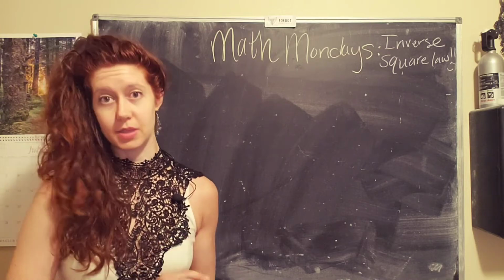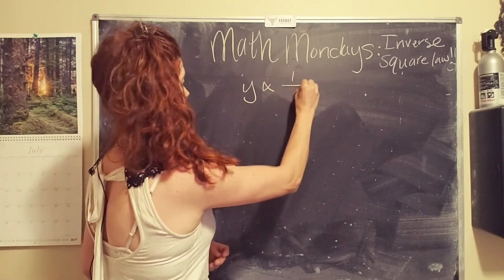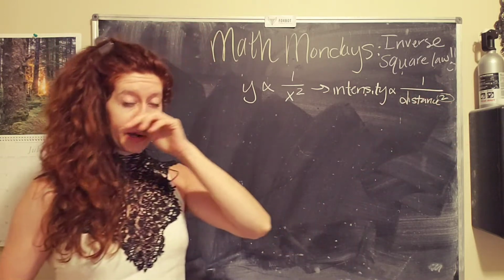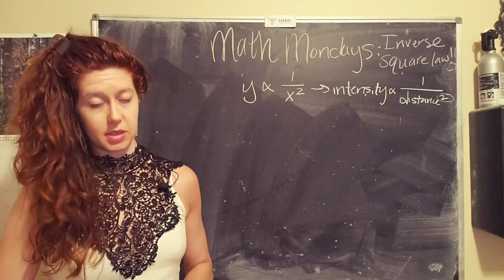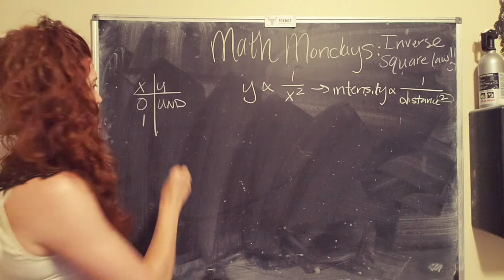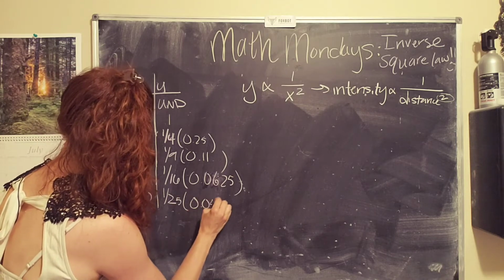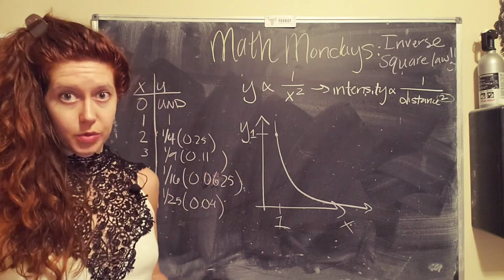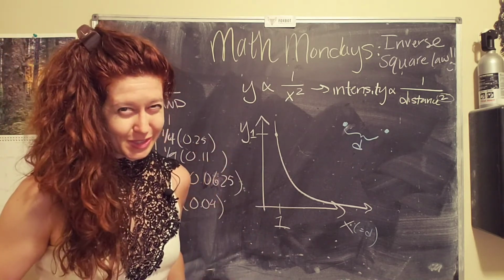What is the inverse square law? A beginner friendly overview!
What is the inverse square law and how do we read it?? In this video we'll look at what the "Inverse square law" means and how to understand the information that the equation gives us.

10^1000 OF THANKS to these folks for their generous monthly contributions to support these videos and improve access to STEM education: Christopher M., Samuel T.,  Tom D., and Jeremiah J.!!